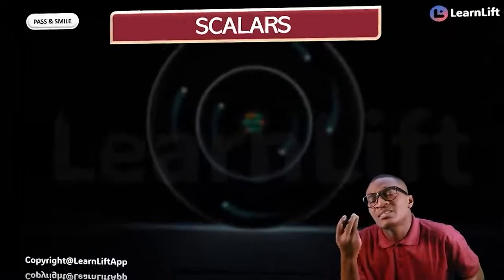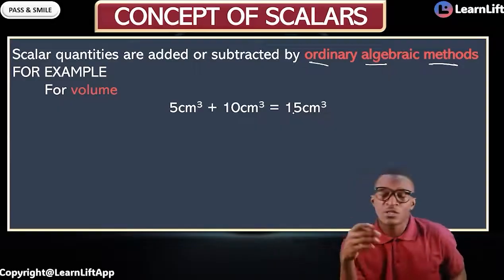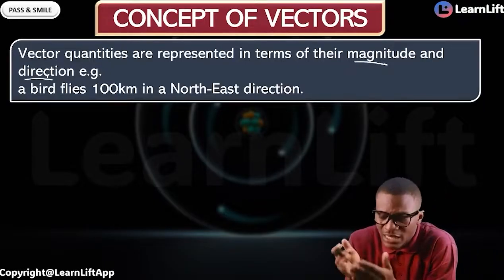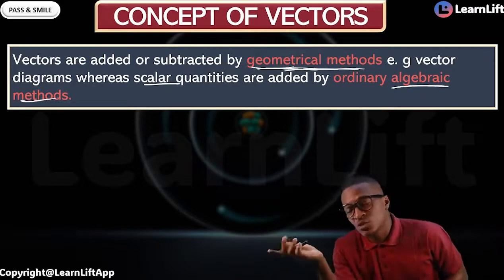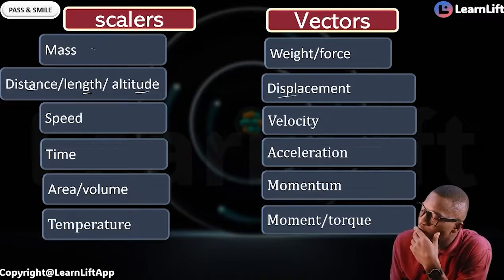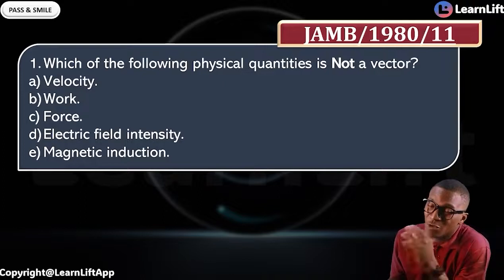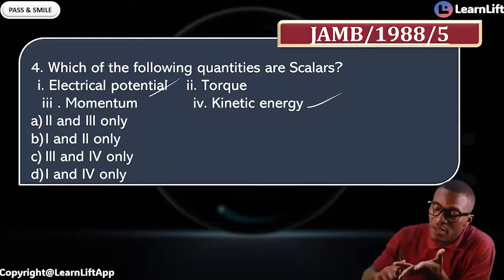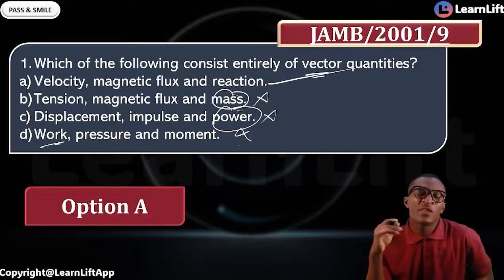SCALARS & VECTORS (PHYSICS JAMB AND WAEC 2026) (UTME 2026)